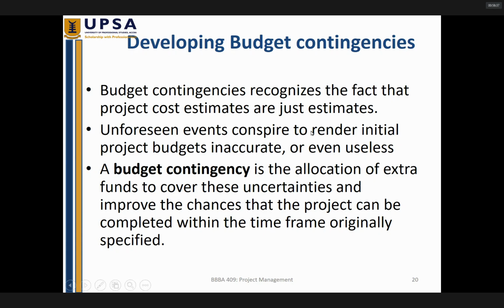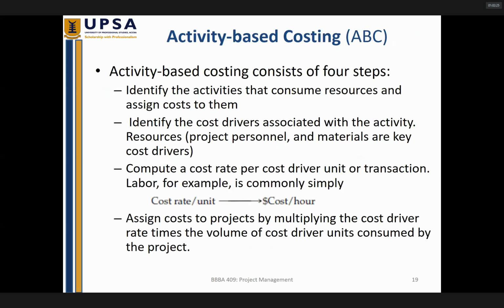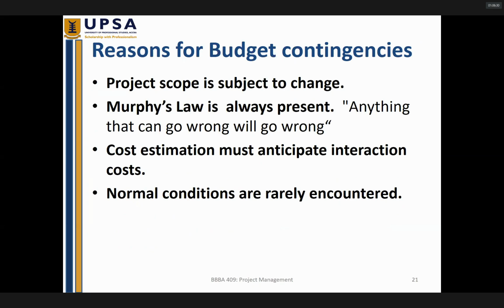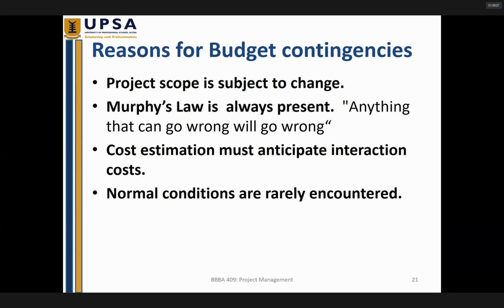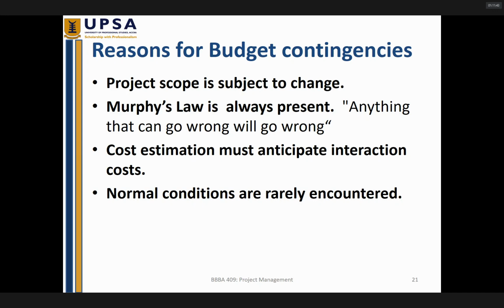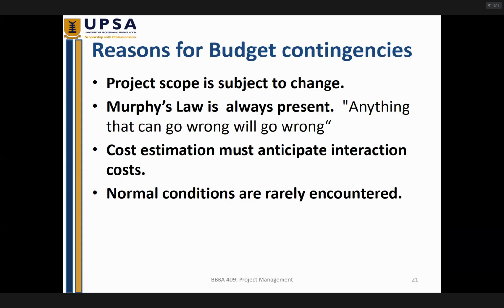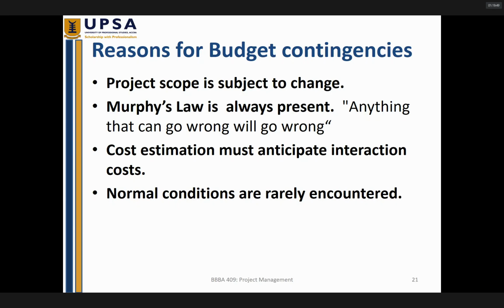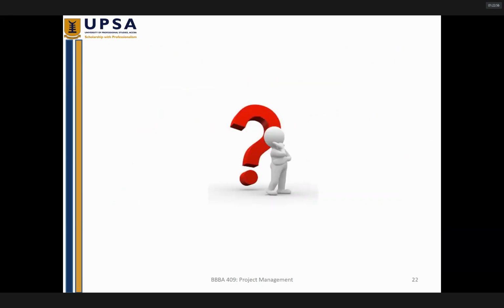Project Management Week 5 (2)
Saturday 13th November, 2021